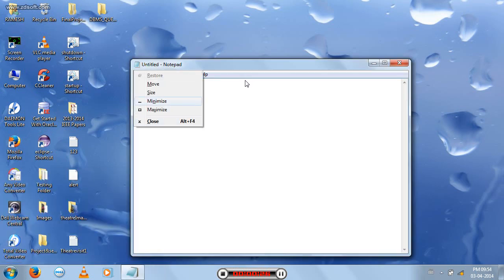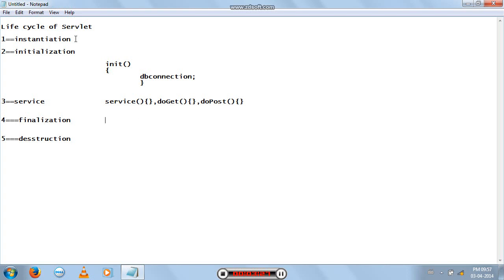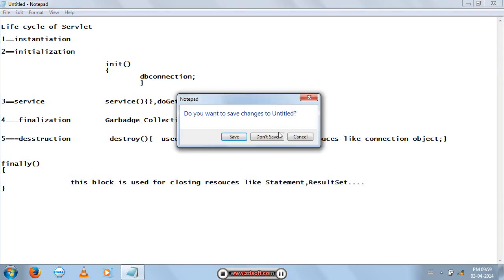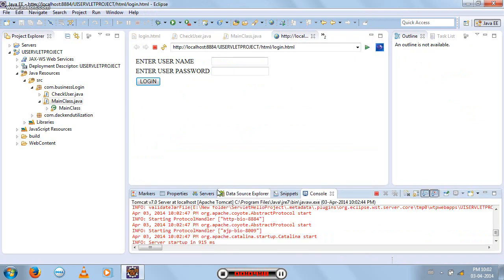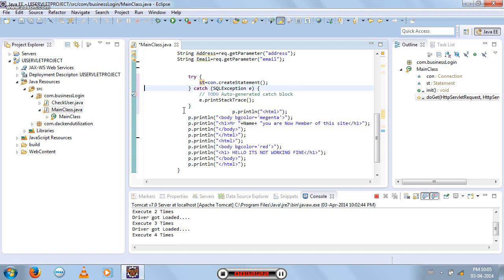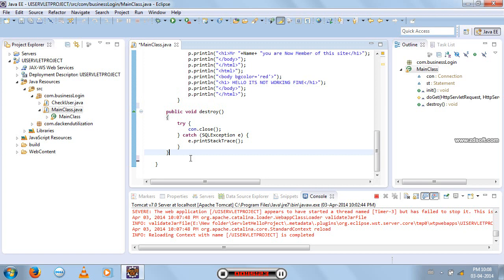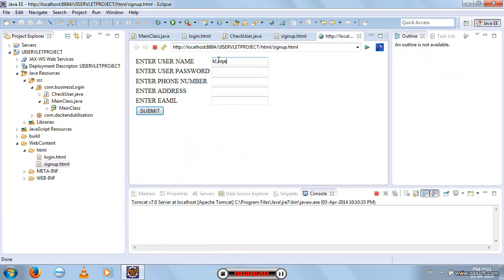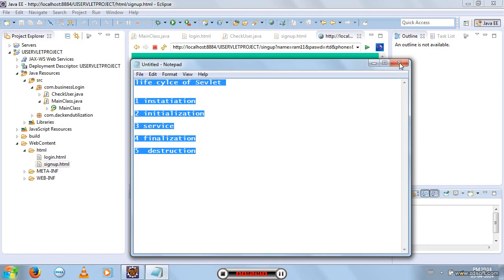Life Cycle of Servlet with Code Explaination